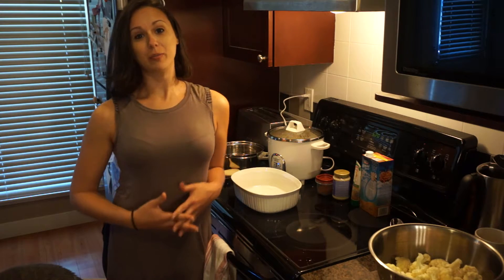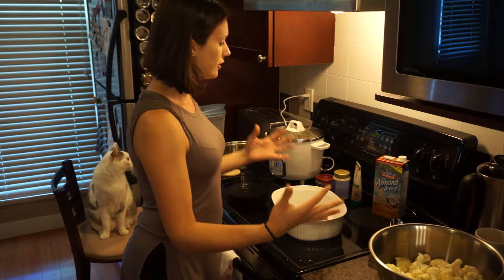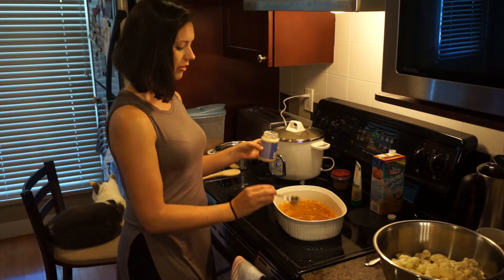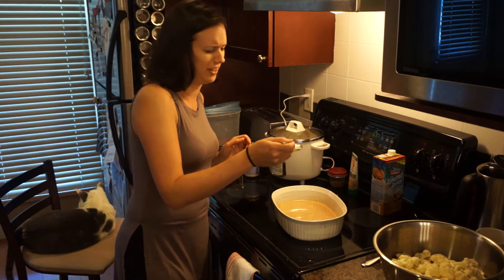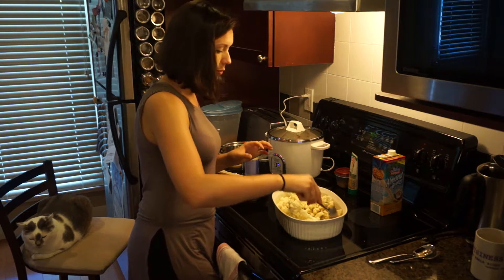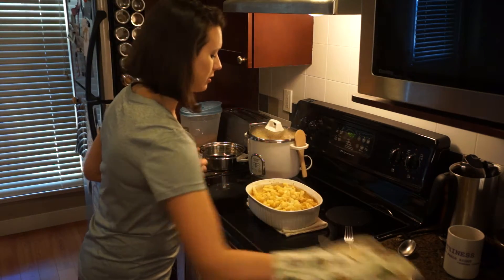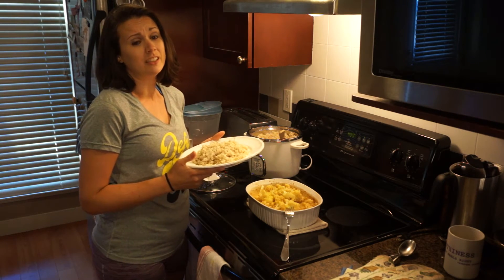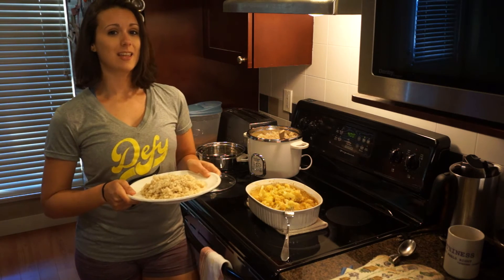Tandoori Cauliflower (High Carb Low Fat Vegan)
Today I make Tandoori Cauliflower! How I'm making it is a low fat saucier version, but you can make it many ways. You can roast it whole and use a non-dairy yogurt to create a thicker sauce. Or cut it up smaller and bake it on parchment in the oven to have something crispier.